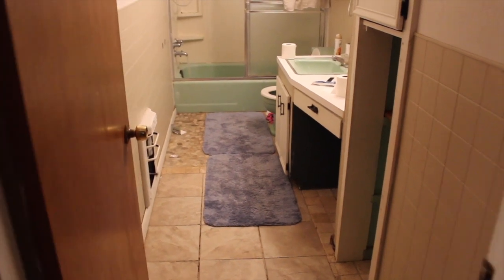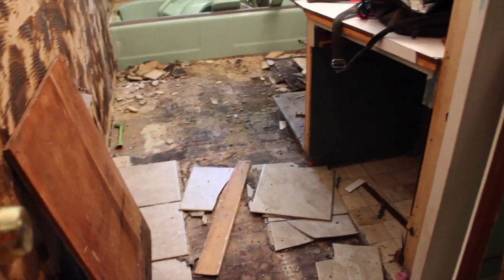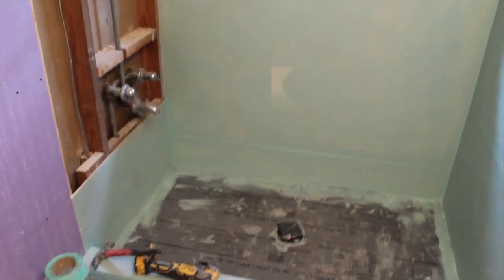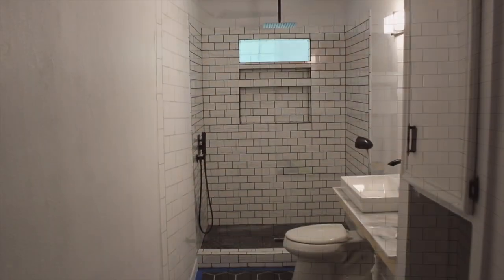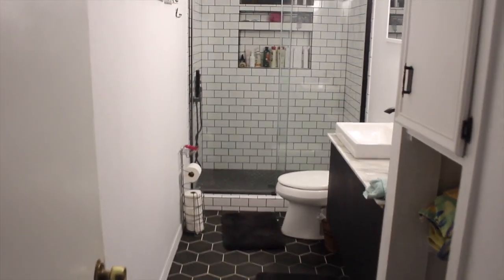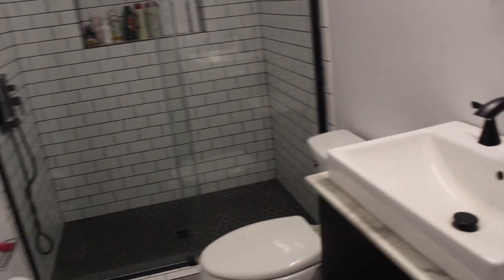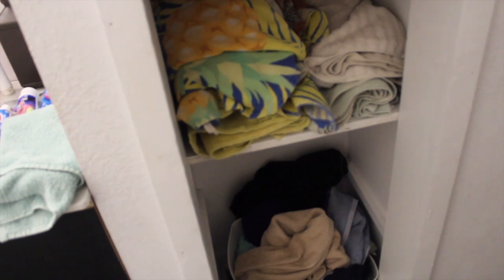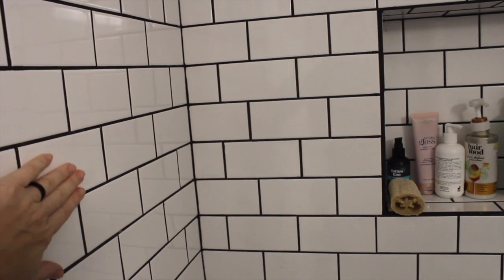Bathroom Remodel | 1960's green to MODERN B&W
We finally remodeled our 1960's green bathroom. Here is a quick video showing the stages of fully remodeling our bathroom. It was a full gut y'all. It cost us over $5,000 just in labor. Whew. Still glad we did it. As you see in the video, the floor needed repair below as well.